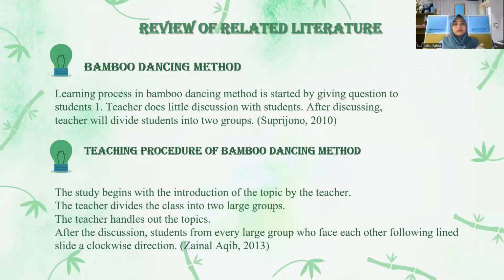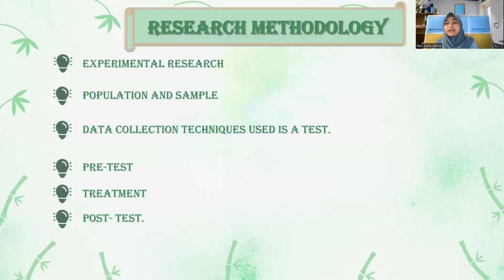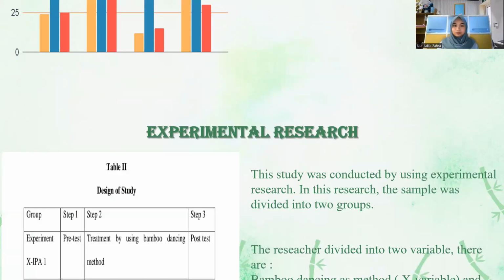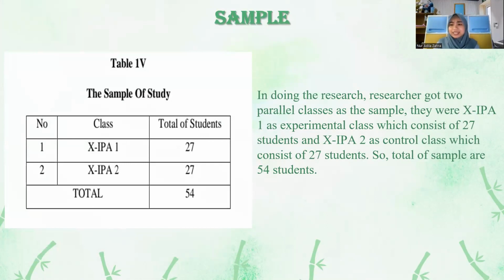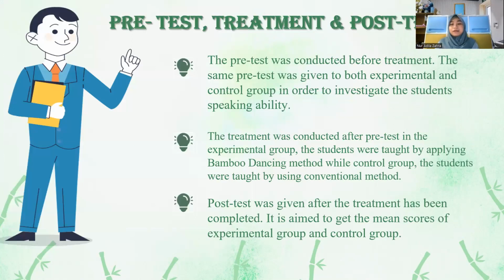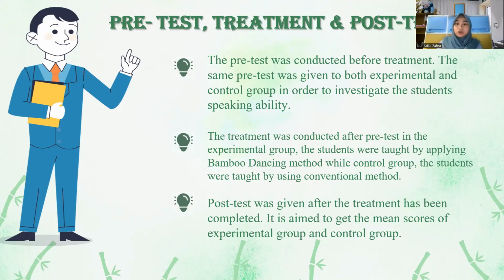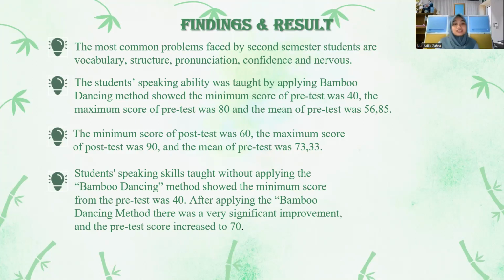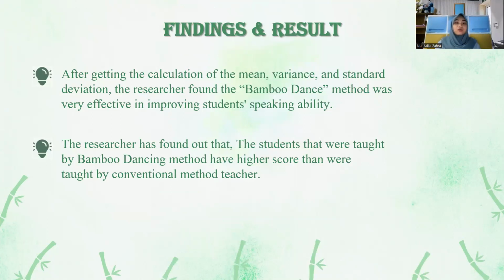Nur Adila Zahra(201102011092)_PBI 4A_Academic Speaking Final Test